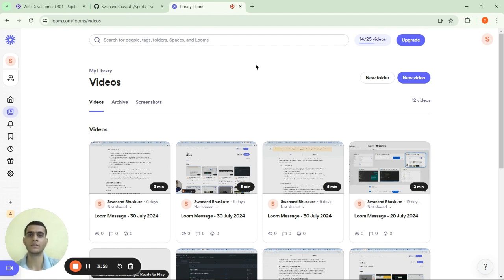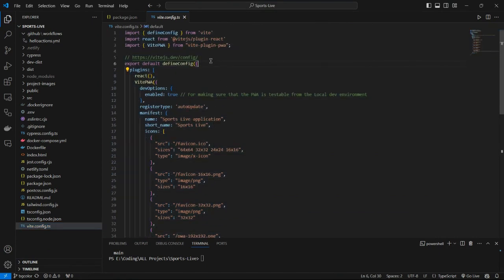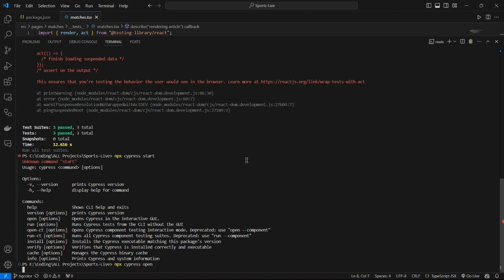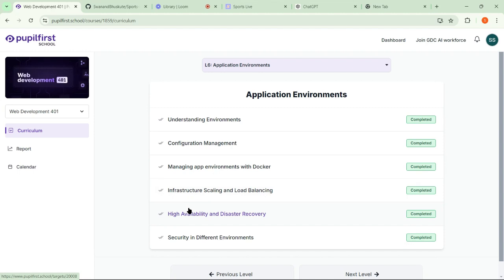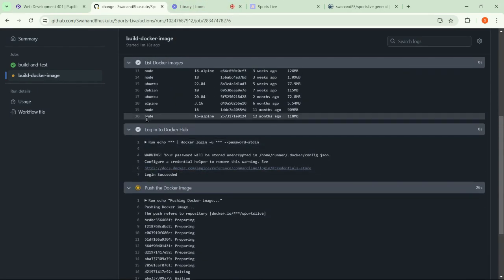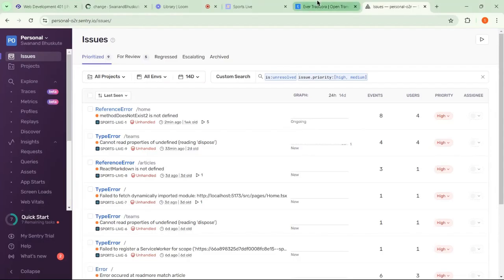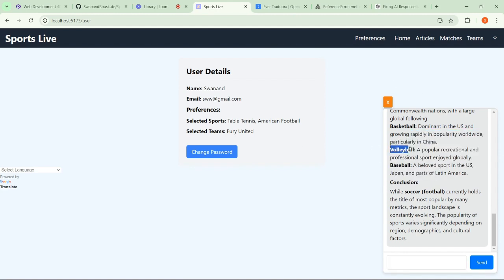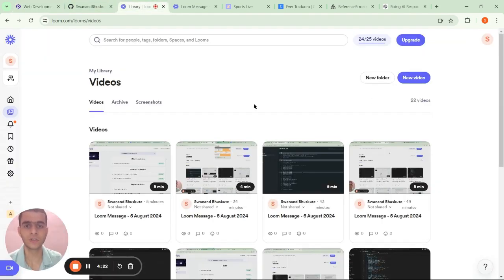Pupilfirst WD401 Final Capstone - WD10Y23 - Swanand Bhuskute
Pupilfirst WD401 Final Capstone video. In this video , I have explained all the concepts in 401 and shown how I integrated them in my project, Sports-Live.

Sports-Live is a vite react app built using typescript.

Live App - sports-live-swanand.netlify.app/